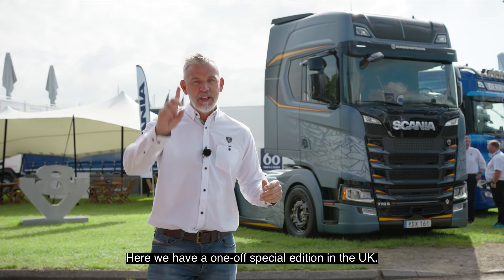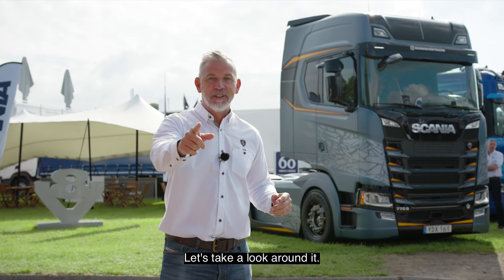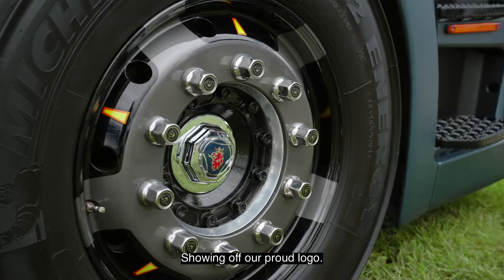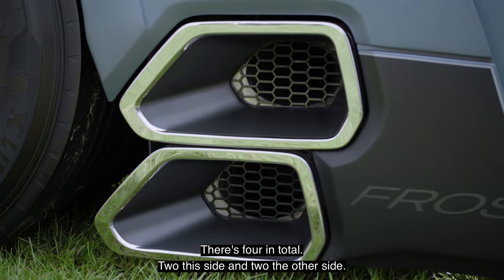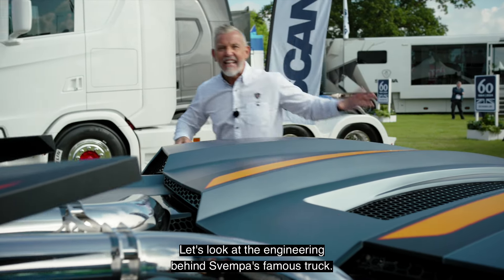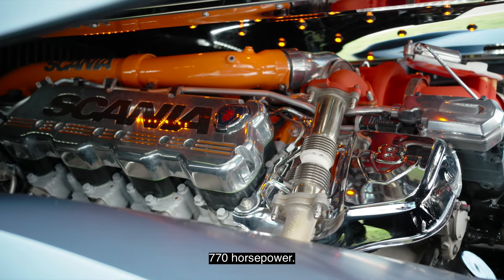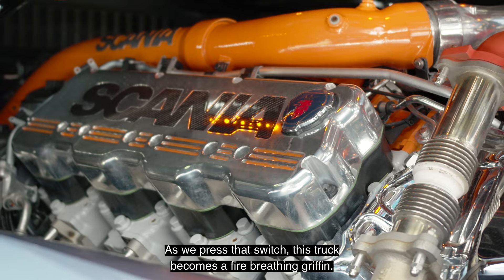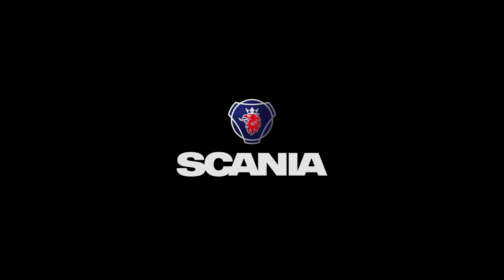Scania Svempa | Scania UK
The Scania Svempa truck, featured in this video, is a custom-built masterpiece created to celebrate two significant milestones: 80 years of Sven-Erik "Svempa" Bergendahl, the legendary truck customiser in 2019, and 60 years of the Scania V8 engine.

This special edition truck combines Svempa’s signature design and customisation expertise with the power of the Scania V8 engine.